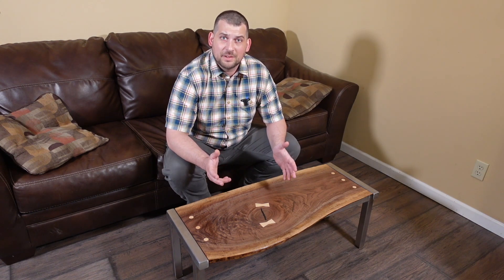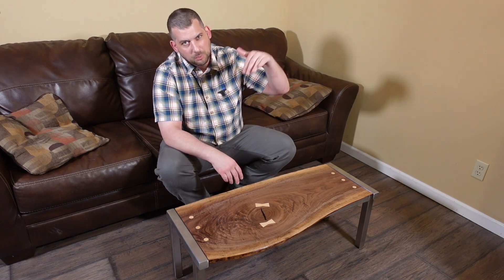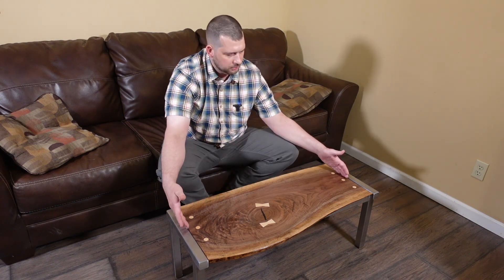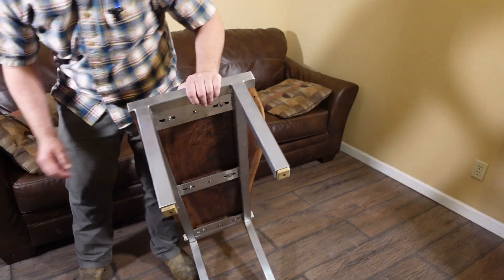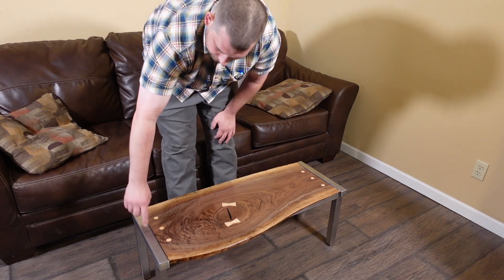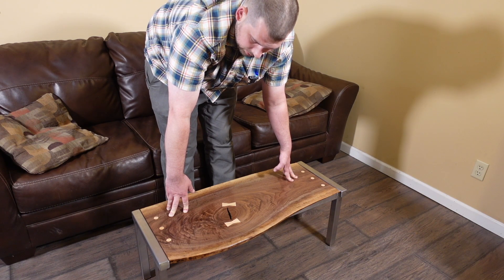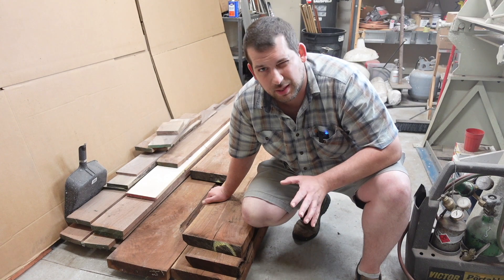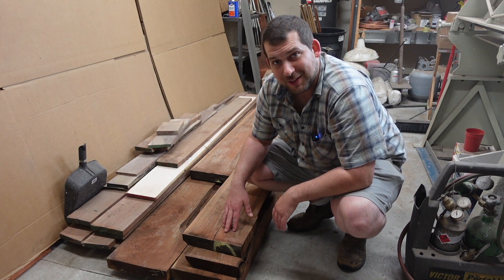MODERN COFFEE TABLE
In this video I talk about a coffee table I built. Its a Modern design with a walnut slab and stainless steel legs